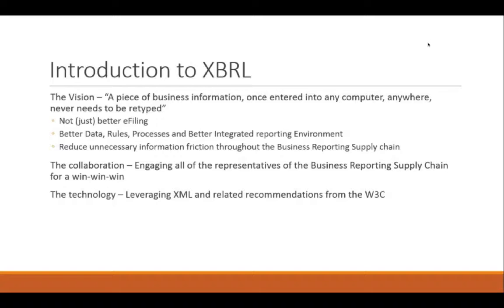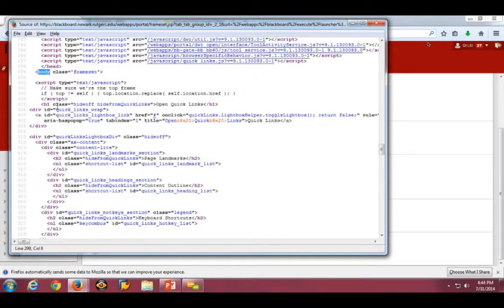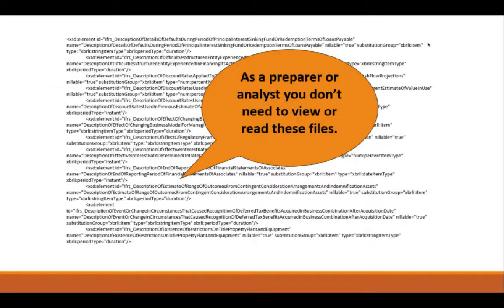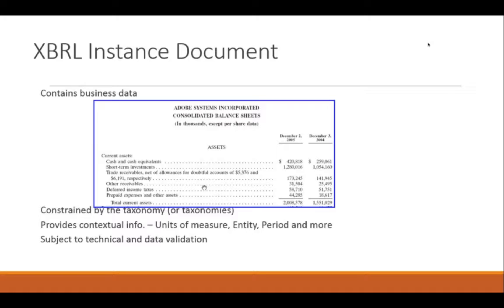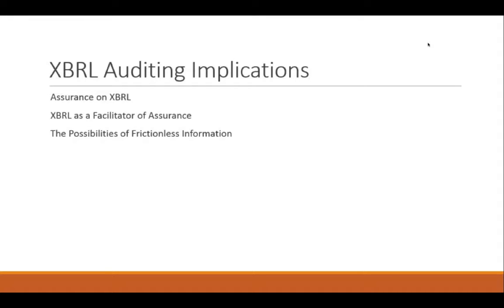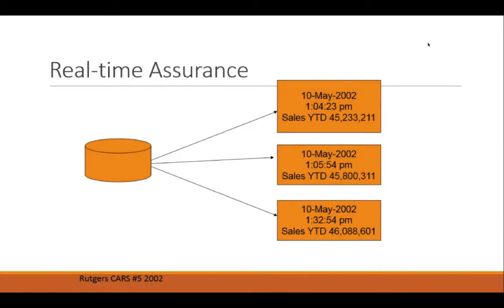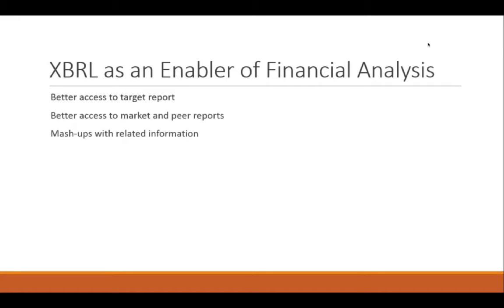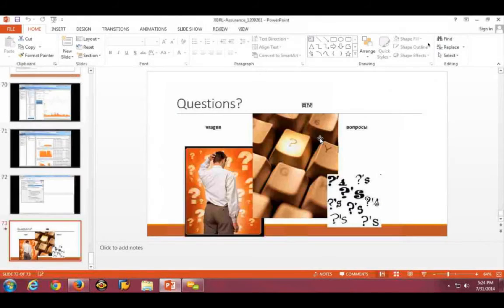Advanced Auditing and Information Systems Lecture #8 2/2 7/31/2014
Advanced Auditing and Information Systems: XBRL Assurance and Analytics
Professor Brennan and Professor Liu

Time Stamps:
Agenda: XBRL 1:14
Introduction to XBRL 1:32
Business Reporting Supply Chain 2:52
What is XBRL? 4:27
What is XBRL? An Engineering Electronic Format for "Business Reporting" 5:04
The Players 33-9002 Mandate 6:30
XBRL.sec.gov 7:22
Supercharging Financial Reporting 7:51
View Filing Data 11:58
Global Mandates 13:28
Key Pieces to the XBRL Puzzle 14:08
Taxonomy 14:28
Example of XBRL 15:13
Taxonomy 16:31
XBRL - Beyond Tagging Business Information 17:51
UGT - Codification References  19:07
Global Agreement Website 21:15
XBR Instance Document 22:24
Specification and Modular Extensions 23:36
Inline XBRL 24:24
XBRL - Well Known 25:15
XBRL - Financial statements? 25:29
Improving Inputs 26:28
Role of XBRL 24:17
Advantage of XBRL 27:36
XBRL's Auditing Implications 28:46
Can We Provide Assurance on XBRL? 30:40
Assurance on XBRL 32:17
Assurance in Progress 33:19
XBRL Circle 33:29
Paper Paradigm Report: e-document 34:24
File Assurance 34:38
Data Assurance 35:00
Disaggregated Assurance 35:38
Real Time Assurance 35:55
Additional Consideration 36:44
Nature of the Report/Subject of Audit 37:54
Nature of the Audit 38:14
Engagement Management 39:17
Risk Management 40:01
Evidence Gathering 40:51
Evaluating the Evidence and Testing 41:21
Concluding and Communicating 41:43
Reporting 41:52
XBRL- Enabler of Financial Analysis 42:01
Benchmarking 43:34
TYOS*: Real Time Dashboard 45:53
UBRL US challenging (2012) 46:32
OXIDE 46:59
EROS 48:01

Summary:
Professor Liu begins this portion of the lecture with a review of XBRL. She discusses what XBRL is and how it is used in auditing. She also shows students the XBRL website, where you can learn more about XBRL. She explains the XBRL taxonomy and describe what goes into a taxonomy. Through a series of slides on XRBL, students learn about the usefulness of XBRL.